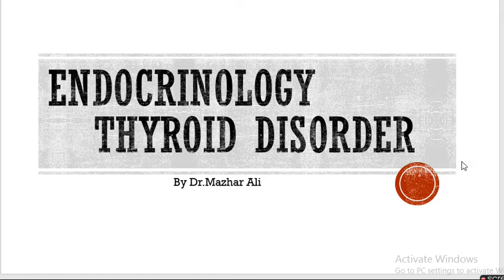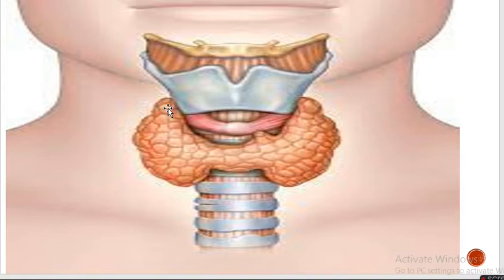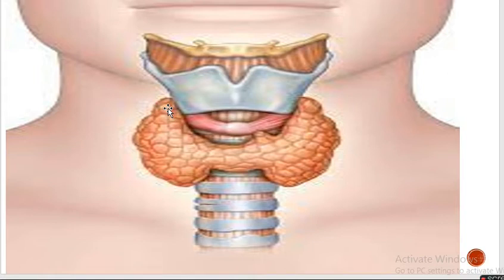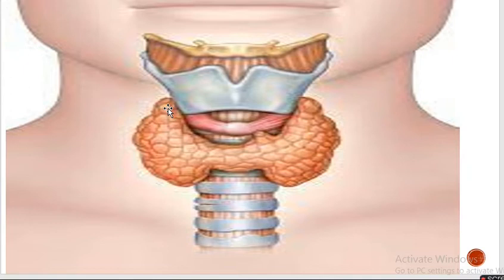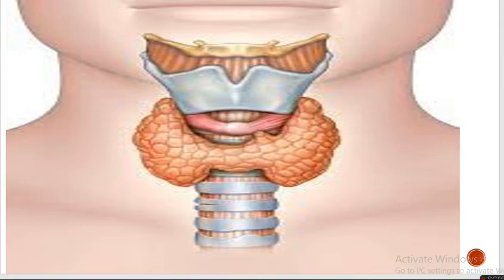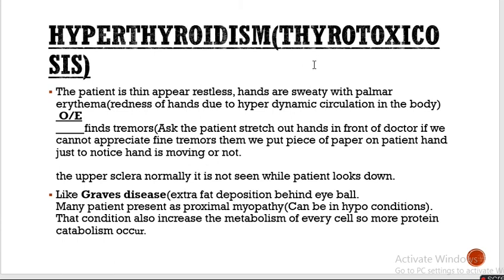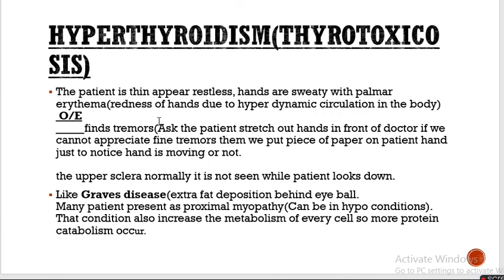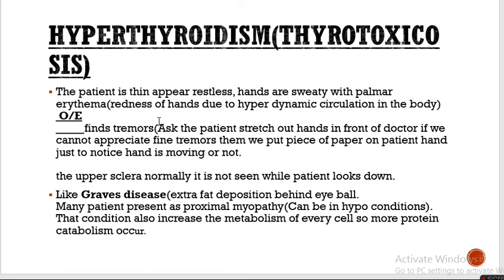Endocrinology Thyroid disorder(introduction part)